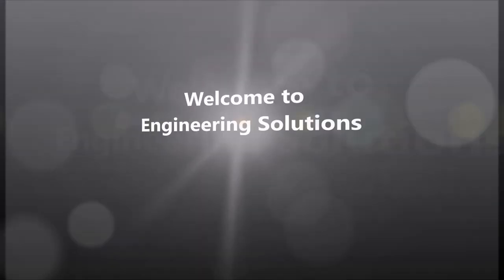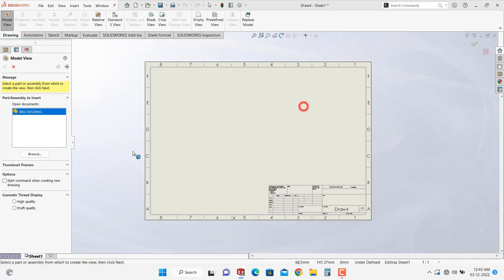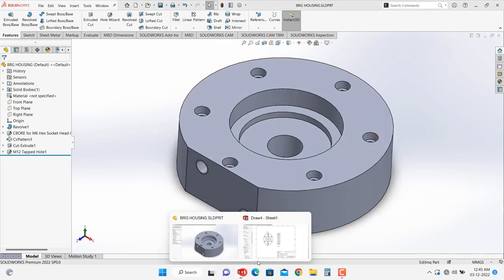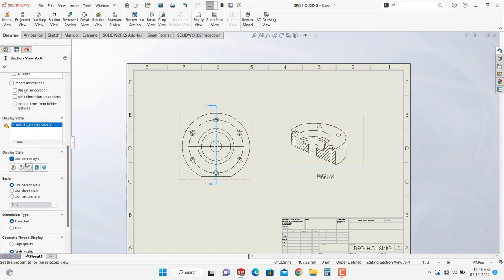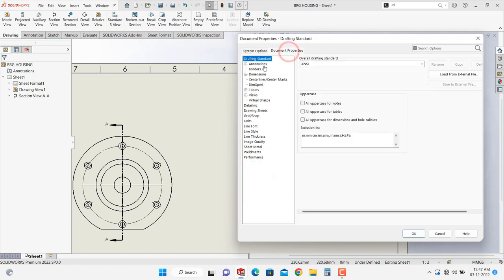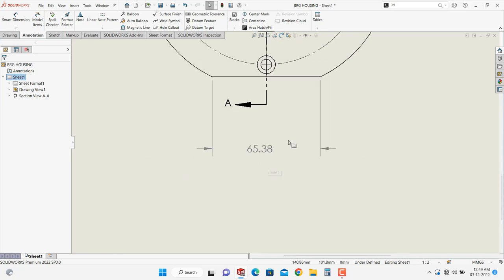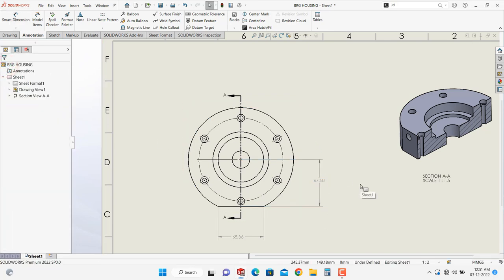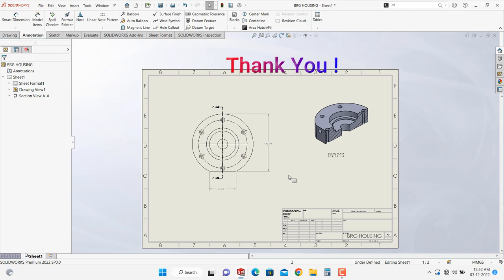SolidWorks Tricks, Tips & Settings. Video 03_ How to Rotate 3D View in Sheet Drawing & much more.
Welcome to Engineering Solutions

 Hello friends,
This is 3rd video of Solidworks Simple, Important & useful tricks, tips & setting of solidworks which will make your more faster and easier.
1. how to rotate and place 3D view in sheet drawing at required orientation.
2. How to enable schematic representation of tap holes
3. How to flip direction of dimension arrows inward and outward.
4. How to give dimension up to quadrant point of Arc or Circle with error.
For previous videos of this series of videos go through below link

How to Link Dimensions in the sketch of SolidWorks Part Modeling like D2 = 1.5 x D1. Do = 2 d. -

"Just Check Out this Video" Give Me Any Suggestions About This Video & If You Have Any Problem About Autocad Plz Write in Comment Box of video As soon As Possible I will Response this. Don't Forget To Subscribe My Channel